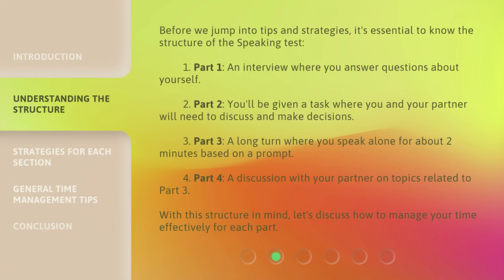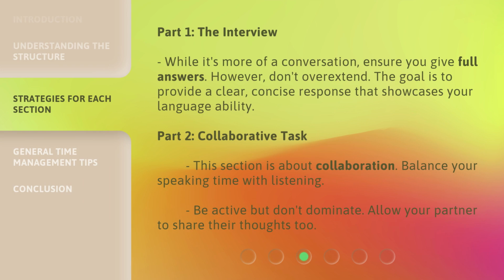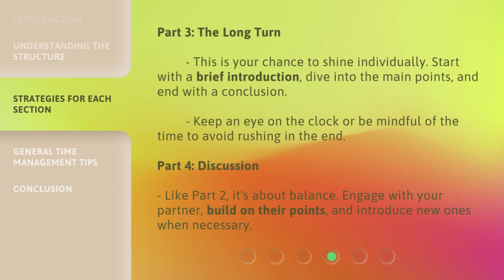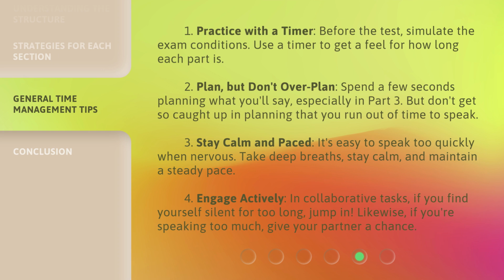Mastering Time Management in C2 Proficiency Speaking Exam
Mastering Time Management in C2 Proficiency Speaking Exam • Learn essential time management strategies to excel in the C2 Proficiency Speaking exam. From understanding the structure to mastering each section, this video will help you elevate your performance and showcase your language ability effectively.

00:00 • Introduction - Mastering Time Management in C2 Proficiency Speaking Exam
00:32 • Understanding the Structure
01:14 • Strategies for Each Section
02:18 • General Time Management Tips